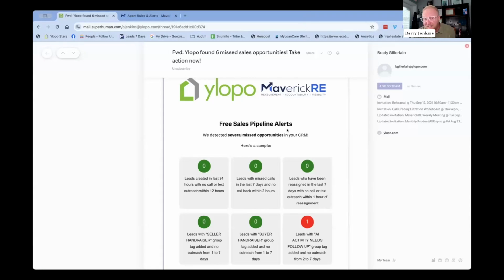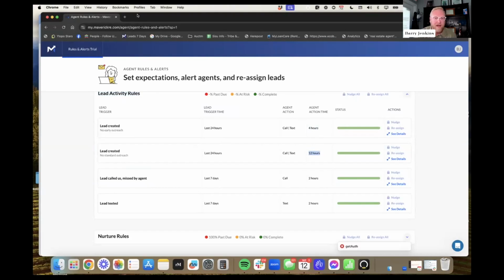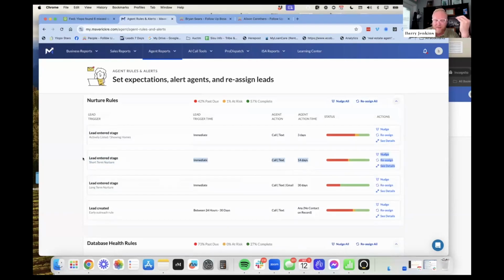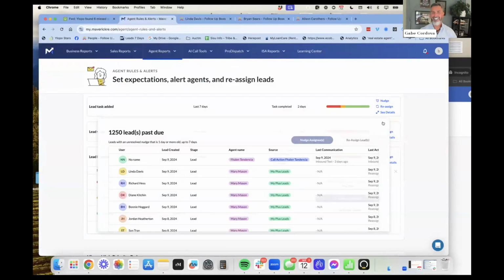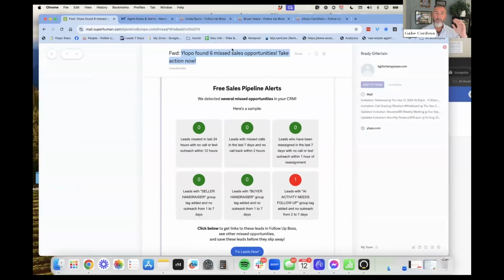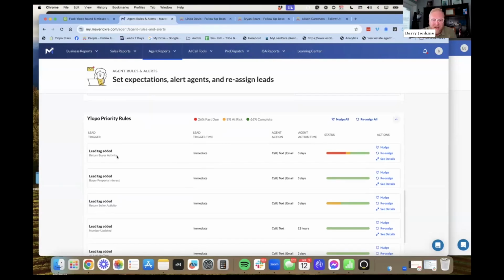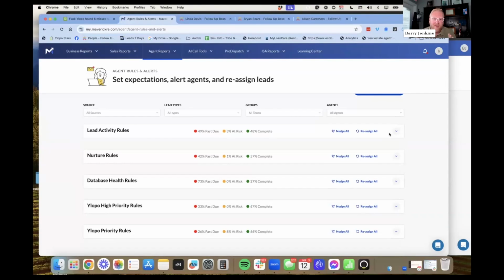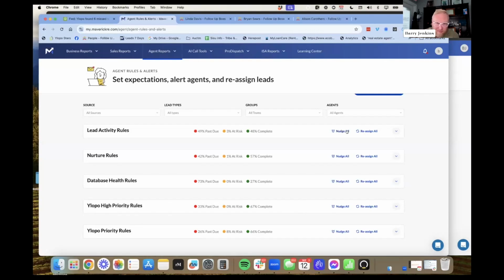*NEW* Sales Pipeline Report - See All Lost Opportunities in this free report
Think of this report being a complete visibility into the 10 best smartlists you must have in your business but now delivered to you in email 3 times a week so you can see any lost opportunities and act on these.

This way leads won't/can't slip through the cracks and you as an agent or team lead can get more opportunities and close more deals.